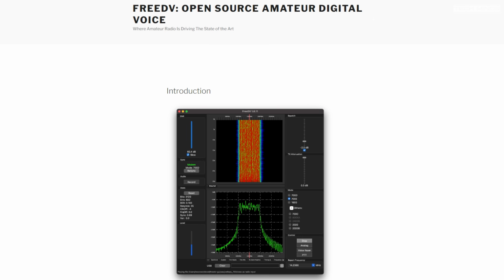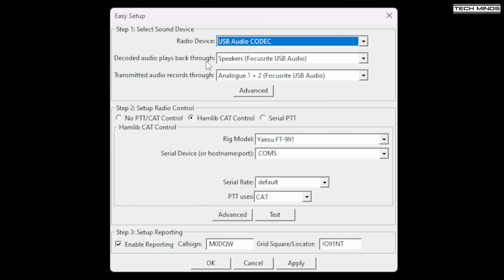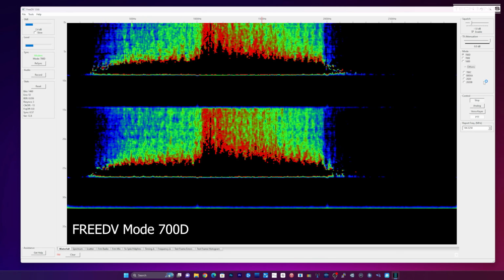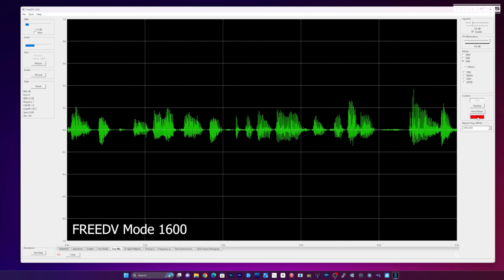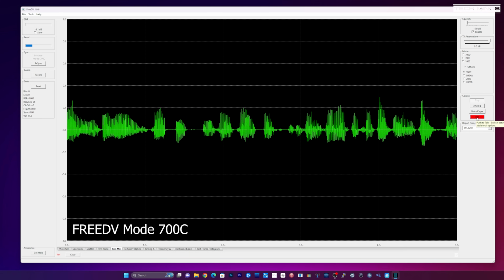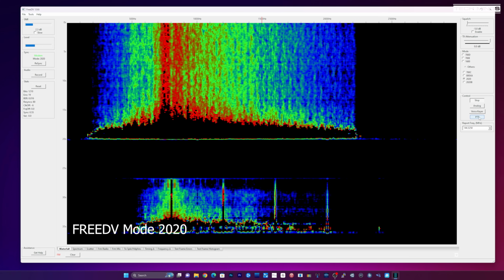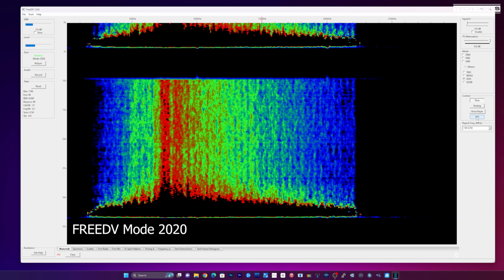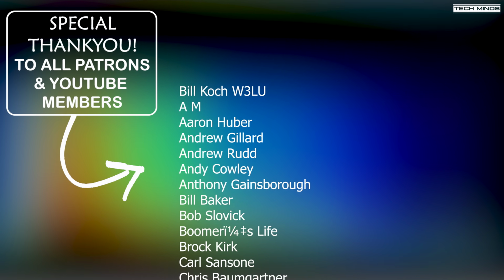Testing ALL The FREEDV Modes - But which one sounds best?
Here we take another look at the FreeDV application and this time, we test ALL the FREEDV modes to see if we can find out which mode has the best quality.

Joined with me in this video is M0JSX, check his channel with this link and drop him a sub: